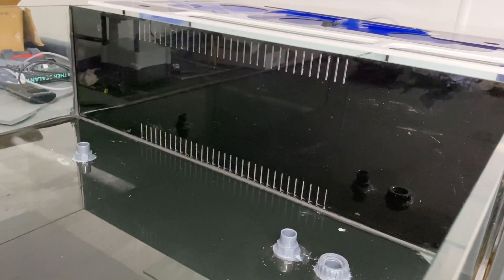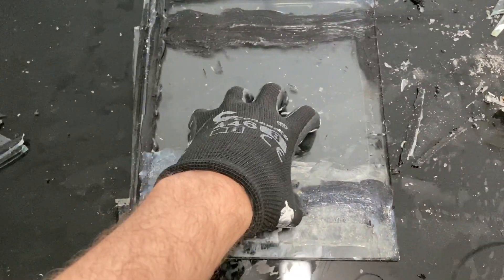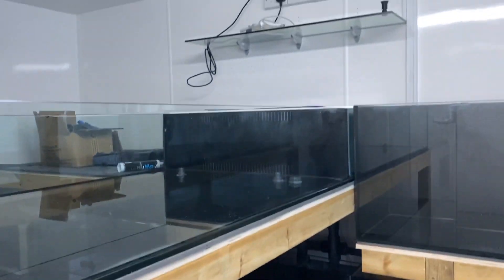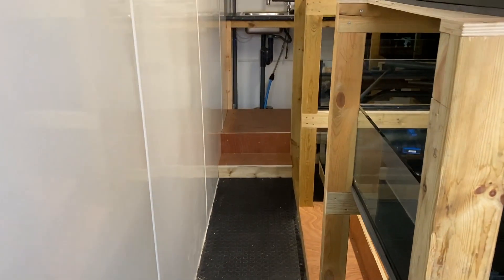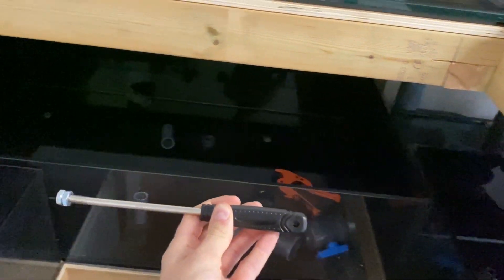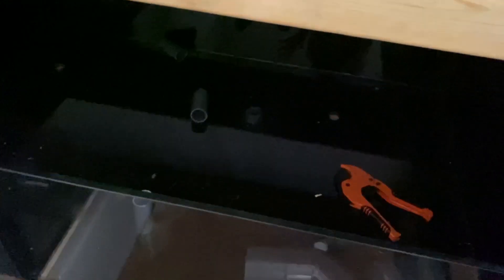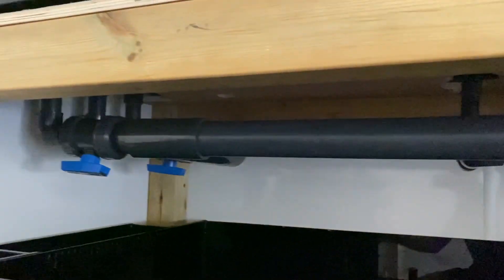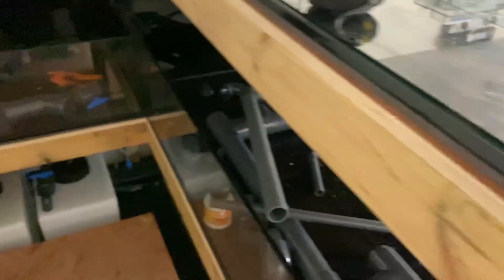4000 Litre Saltwater Tank Mega Build is Back! - Part 7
This is Day 7 of the 4000 litre 'Prestige Reef Mega Build', its been a long time coming and there has been a huge amount of planning but I'm finally starting the small scale coral farm...hopefully in 10 years it will be a big scale coral farm :D